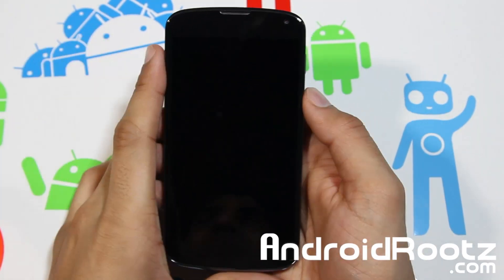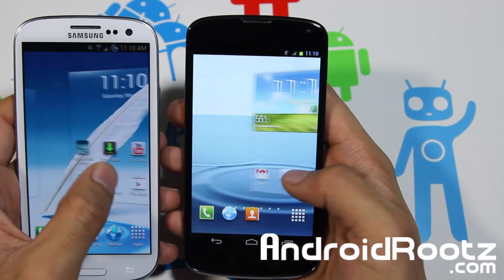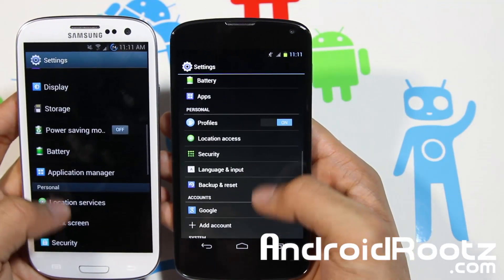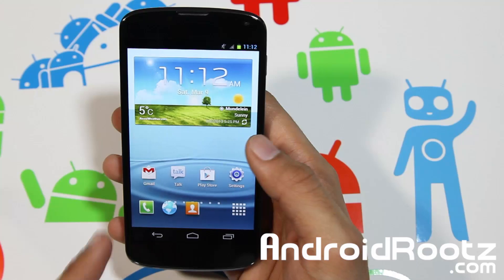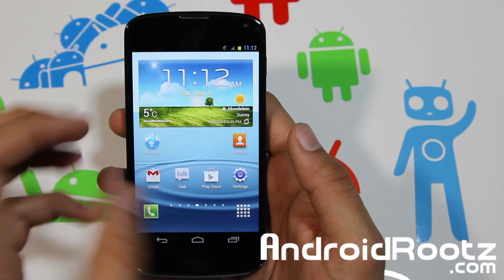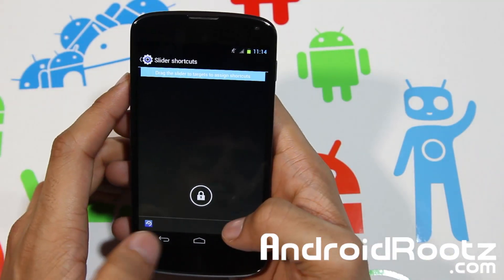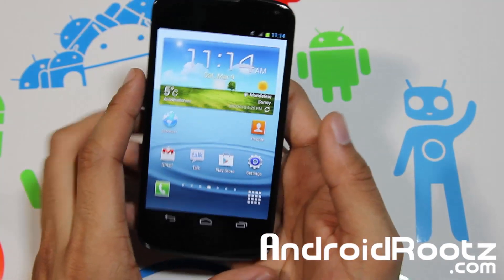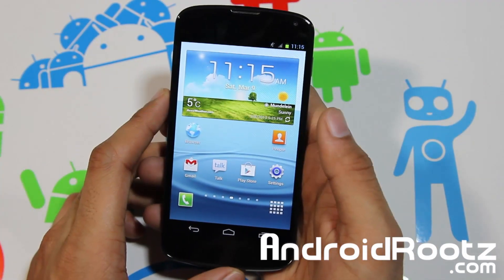TWNexusUI ROM Review for Nexus 4 - TouchWiz for Nexus 4!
Here's a look at TWNexusUI ROM for Nexus 4. The main feature of this ROM is that it has a TouchWiz look!

Follow Me, Like Me, & Add Me!